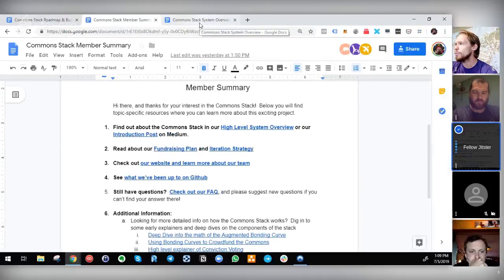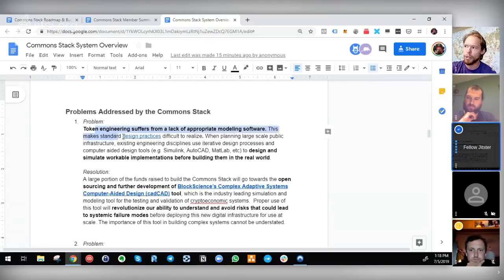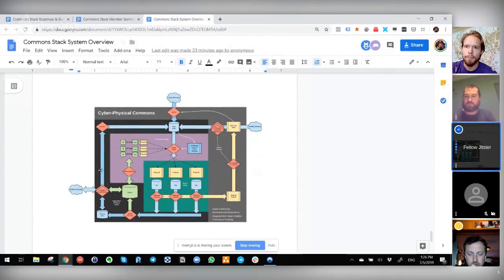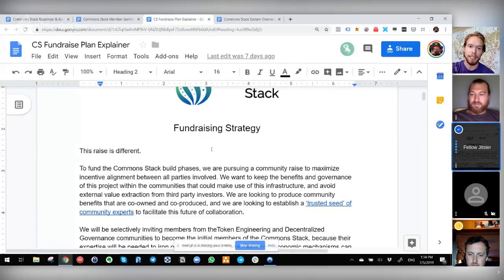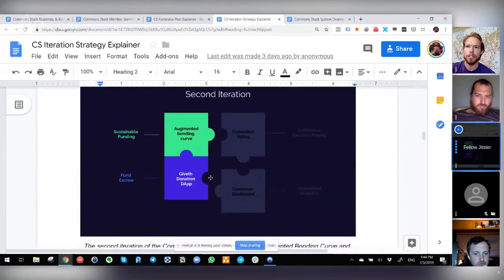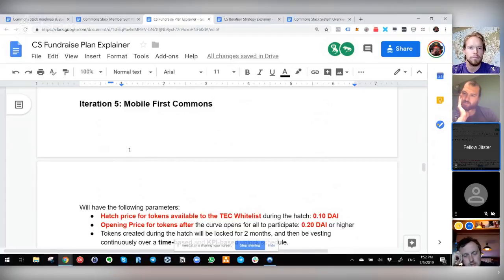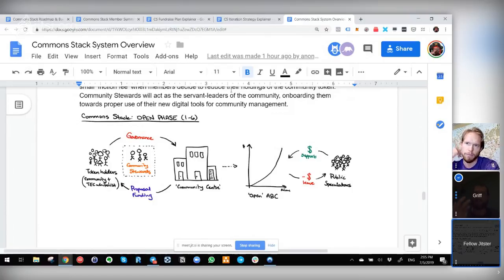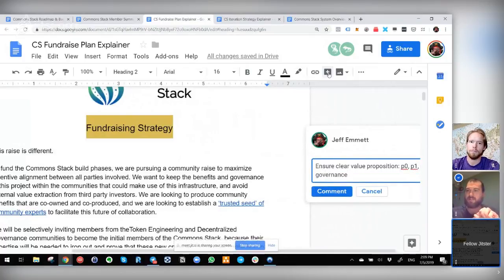Commons Stack Call